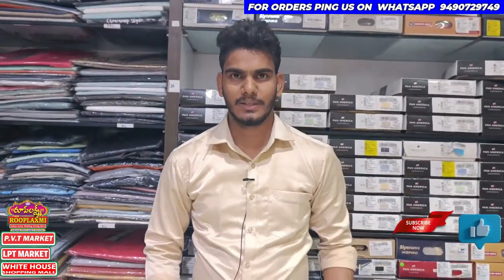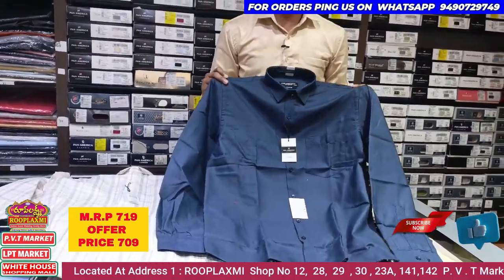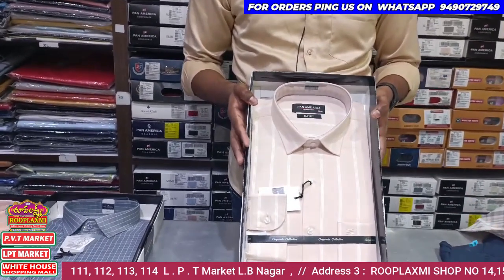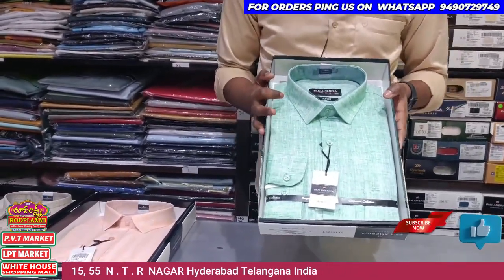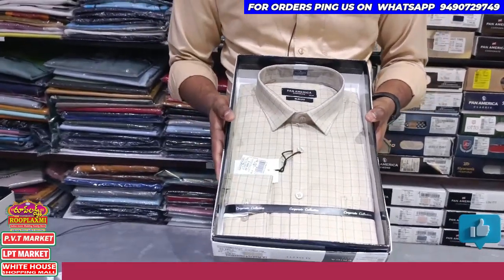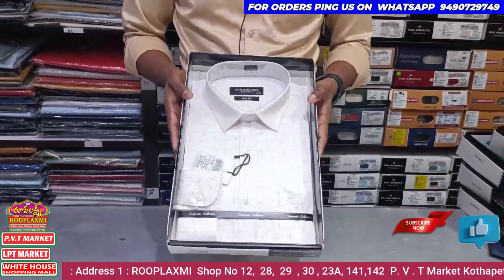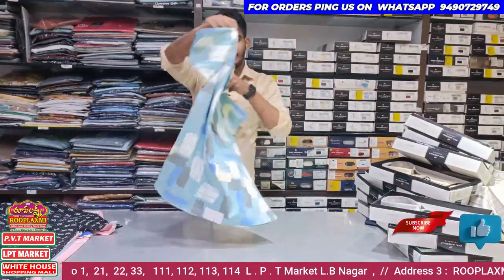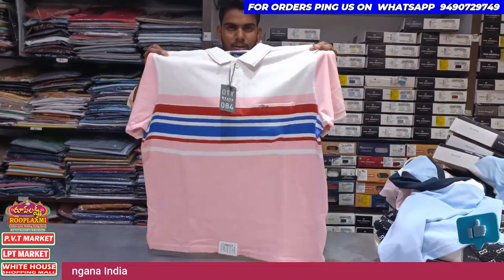mens branded clothes formal shirts|| casuals and office outfits || rooplaxmi | single courier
ADDRESS3:
                        ROOPLAXMI
                                      SHOP NO 14, 15,  55  WHITE HOUSE SHOPING MALL  N.T.R NAGAR  HYDERABAD  TELANGANA

* FALLOW US ON FACEBOOK
#50%off
Pattu sarees
Dharmavaram sarees
Fancy sarees